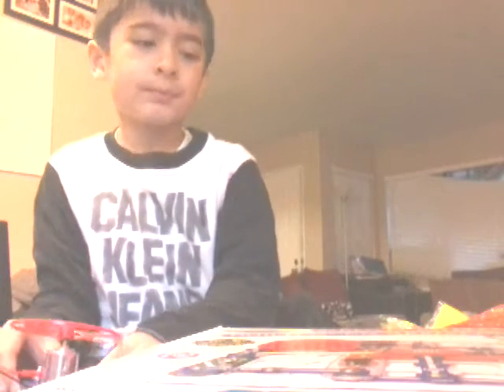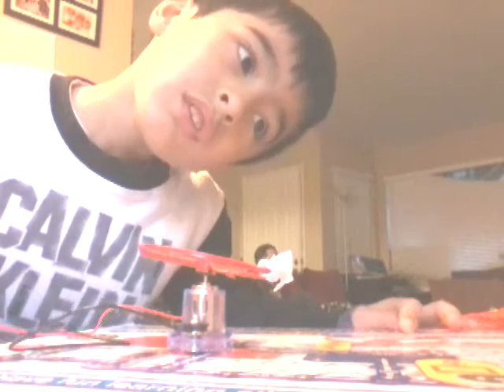My first project #1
ONLY 6-10 CAN DO THIS

LOVE you Guys lol im cool